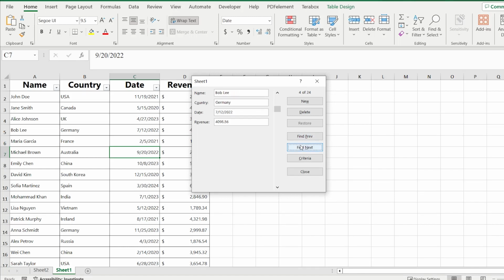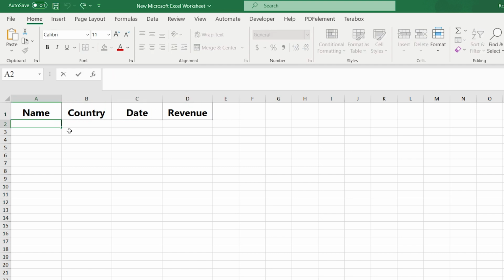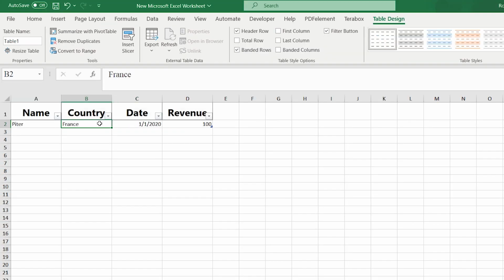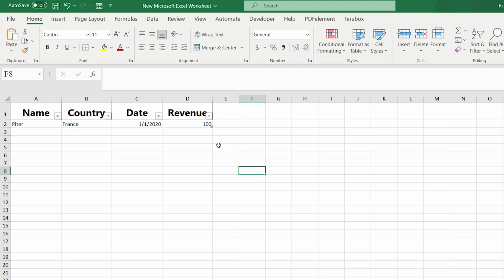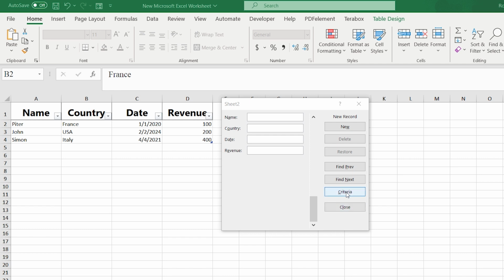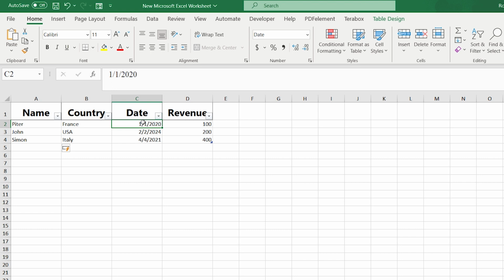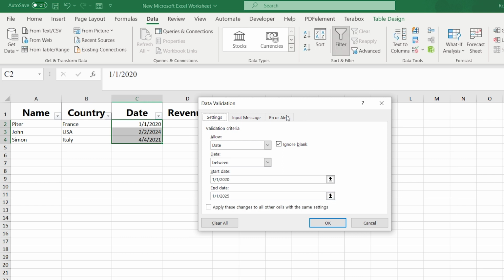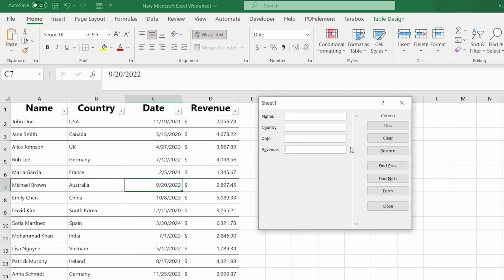How to Create Form to Enter Data in Excel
How to Create Form to Enter Data in Excel This sentence describes the process of creating a form within Excel that allows users to input data efficiently.
Creating a form in Excel is a useful way to simplify data entry, especially when you have a large number of records to input or when you want to provide a user-friendly interface for others to enter data into your spreadsheet. Excel's built-in form feature, known as the "Data Entry Form" or simply "Form," streamlines the process by presenting a single record at a time in a dialog box, making it easier to enter data without having to navigate through the spreadsheet cells.

00:00 How to Create Form to Enter Data in Excel
00:53 Turn Data into an Excel Table
01:00 Add Data Entry Form to Quick Access Toolbar
02:07 How to Use Data Entry Form
03:37 Add Data Validation to Data Entry Form
04:23 Use Data Entry Form to Search Records

How Create Form to Enter Data in Excel This sentence is a fragment and seems to be missing a word or two. It likely intends to ask how to create a form for data entry in Excel. Create Form to Enter Data in Excel This sentence is an instruction or a heading that suggests the creation of a form for the purpose of entering data into Excel. How to Create Form to Enter Data Excel This sentence is missing the preposition "in" and should read "How to Create Form to Enter Data in Excel" for clarity. How Create Form to Enter Data Excel Similar to the previous sentence, this one is missing a preposition and likely intends to ask how to create a form for entering data in Excel.

Create Form to Enter Data Excel This sentence lacks a preposition and should include "in" to clarify that the form is being created for entering data into Excel. How to Create Form This sentence is incomplete as it does not specify the purpose of the form or the context in which it is being created.
How to Create Form to Enter This sentence is also incomplete, as it does not specify what the form is to be used for or the context of entry. Excel How to Create Form to Enter Data This sentence specifies that the instructions are for Excel and describes how to create a form for data entry.

Excel to Create Form to Enter Data This sentence suggests that Excel is the tool being used to create a form for entering data, but it is phrased more like a purpose or goal. Excel Create Form to Enter Data This sentence is a directive or a task description to create a form in Excel for data entry. Excel Create Form This sentence is a command or instruction to create a form using Excel, without specifying the purpose of the form. Excel How to Create Form This sentence is a question or a request for instructions on how to create a form in Excel.